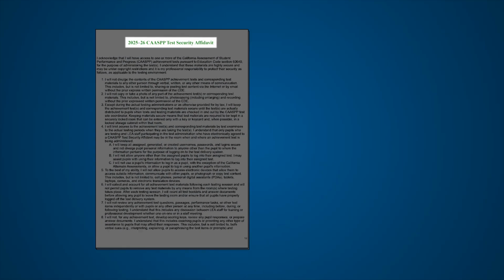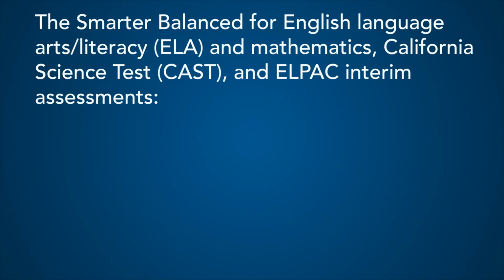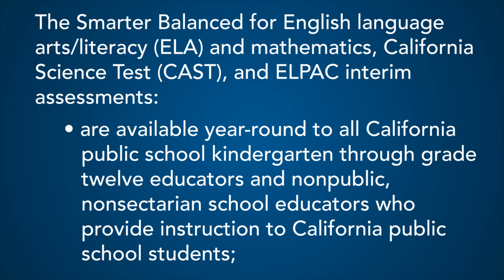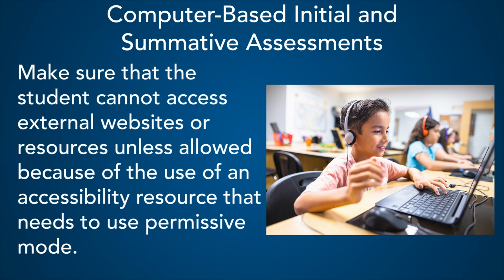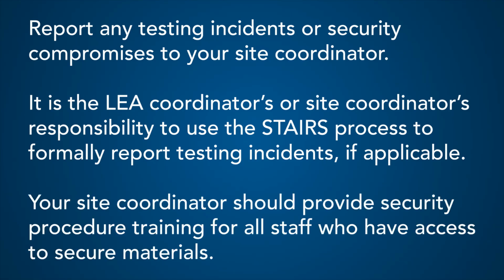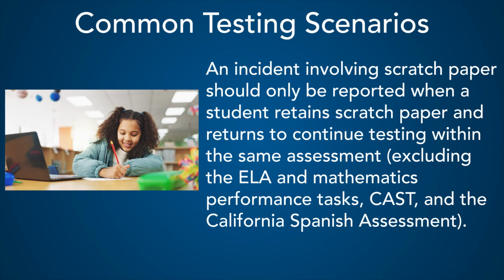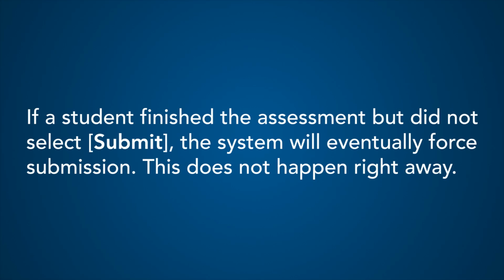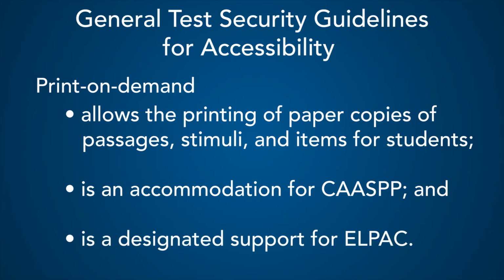Test Security Guidelines for CAASPP and ELPAC for Test Administrators